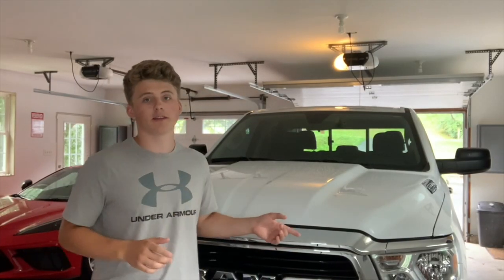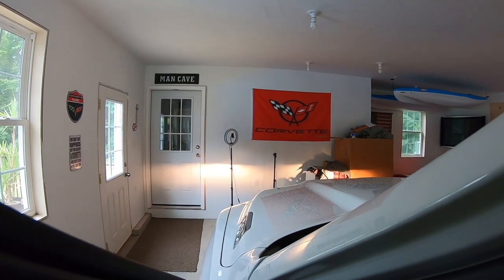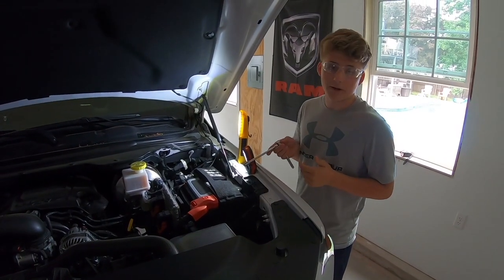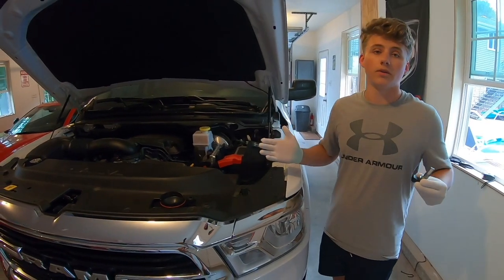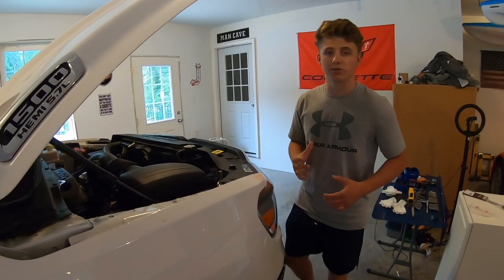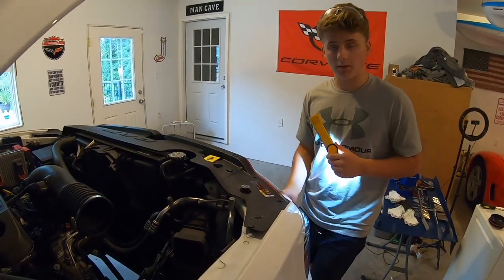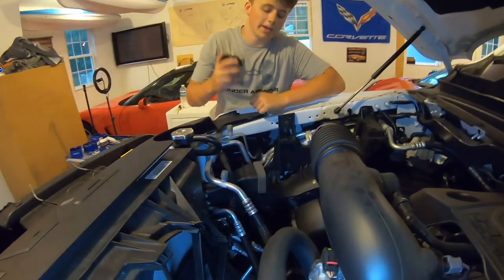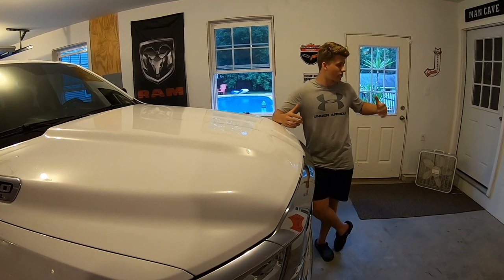How to install LED headlights on a 2020 Ram 1500 Big Horn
Upgrading my halogen headlights to LED's on my 2020 Ram 1500 Big Horn for around $70. I'll show you how to remove the OEM halogens and install the aftermarket LED's.